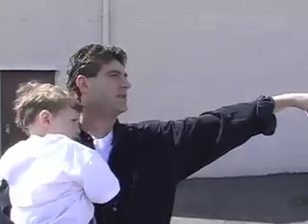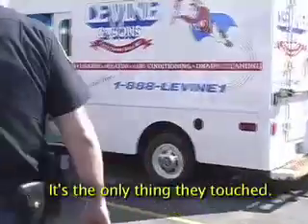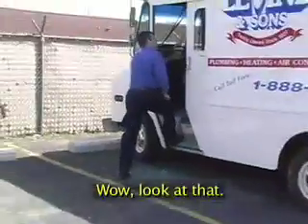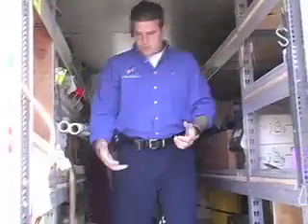FLUSH TV #9: The Break In (Part 1)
A sunny Sunday goes sour when the Levines discover they've been broken into.